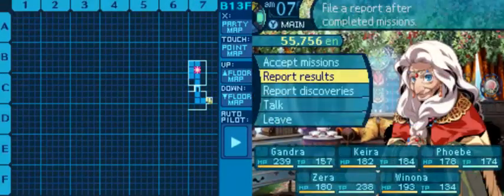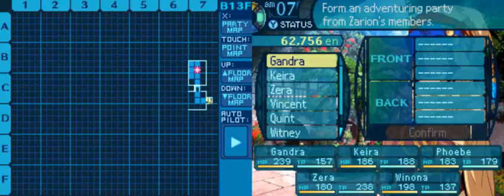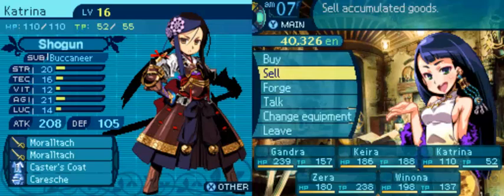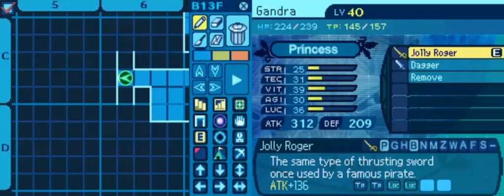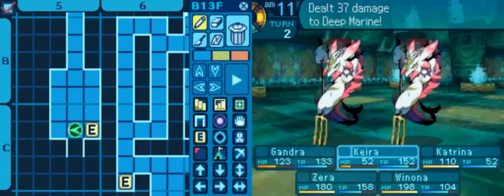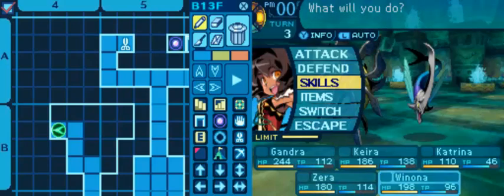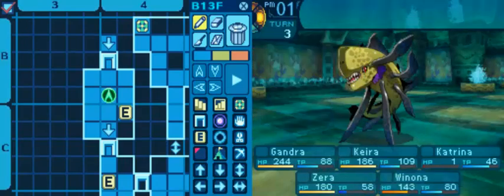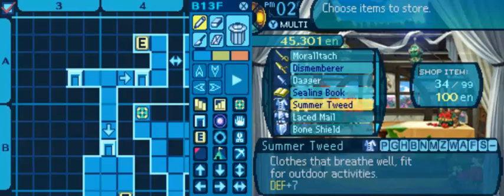Etrian Odyssey 3 - 37 - Transition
This one was made a while ago (Like, August 29th.), so this video doesn't have any of that lovely information some of you dropped on me. Sorry about that.

Offscreen work: Shogun is now level 26, gave up on trying to get another Jolly Roger.